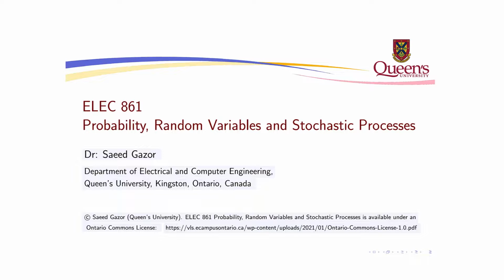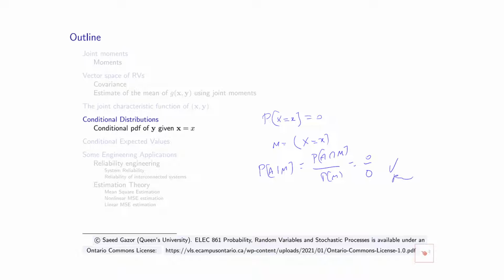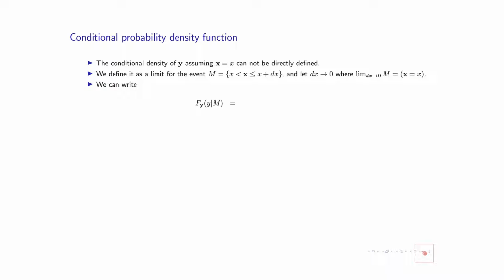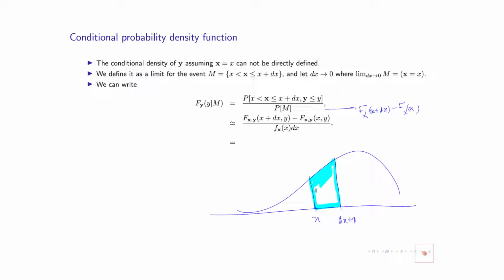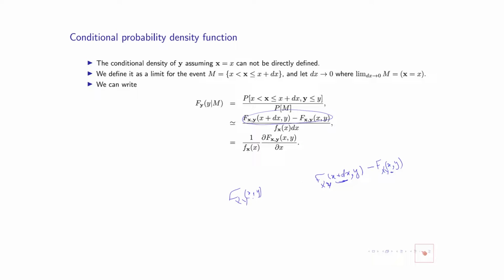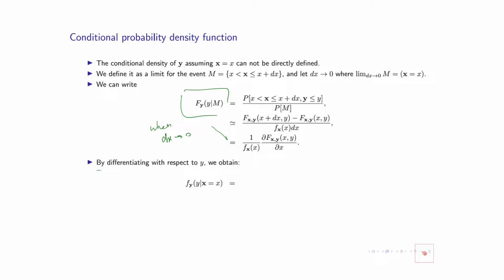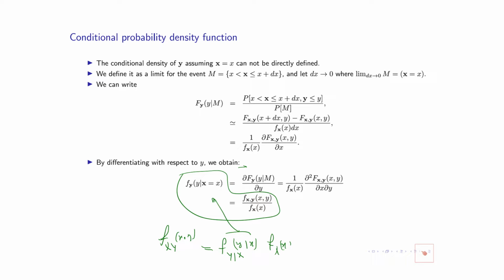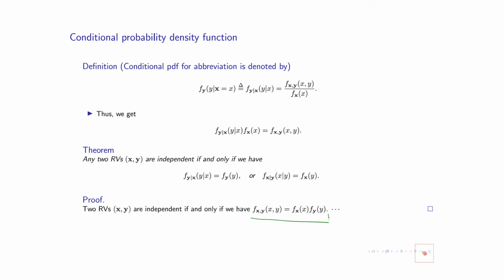Conditional probability density function